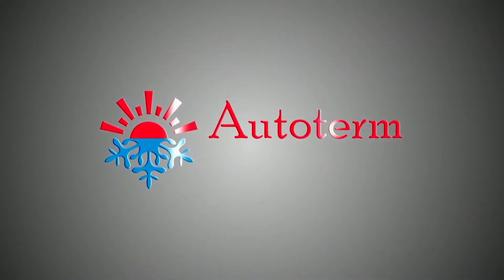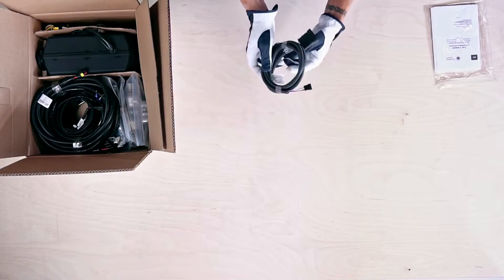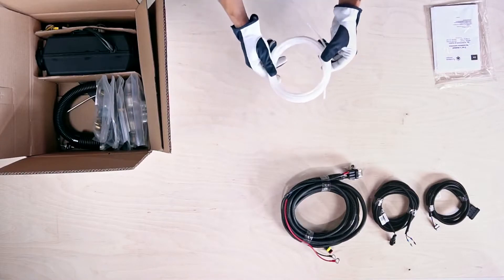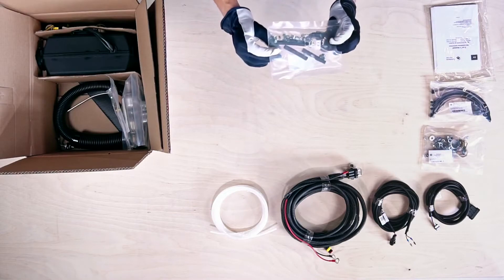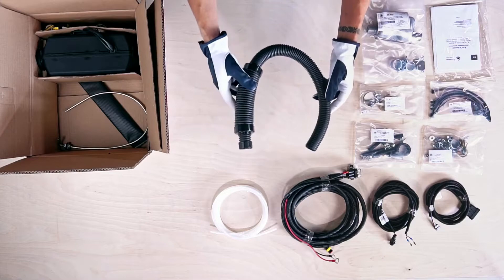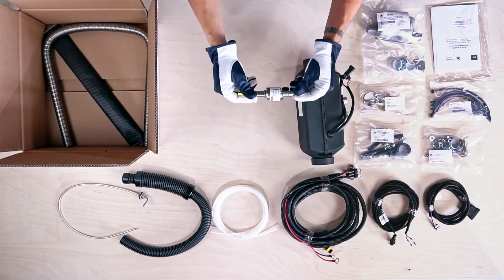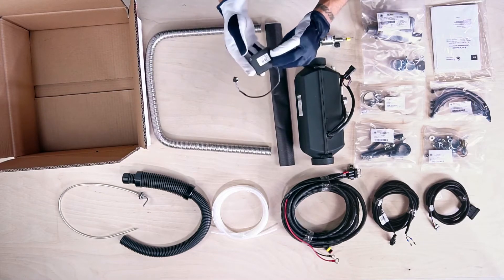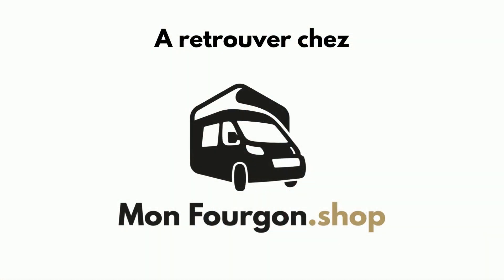Planar Autoterm 2D : Que contient le chauffage diesel Autoterm de 2 kW ?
On présente les différents composants que vous recevez avec le chauffage diesel Planar Autoterm de 2 kW

- Chauffage Planar 2D 2kW 12v
- Nouvelle pompe à carburant silencieux
- Câblage de pompe à carburant de 6 mètres,
- Câblage pour tableau de commande de 1,8 mètres,
- Tuyau d’alimentation de carburant de 5,5 mètres,
- Visserie
- Raccords,
- Colliers,
- Faisceaux électriques pour connecter le chauffage à la batterie, la pompe et le tableau de commande
- Silencieux d’échappement avec son support,
- Admission d’air avec silencieux,
- Plongeur pour réservoir de carburant,
- Isolation d’échappement de 45 cm
- Tuyau d’échappement en inox de 1 mètre, diamètre 24 mm
- Isolation du tuyau d’échappement de 45 cm
- Garantie,
- Manuel d’installation,